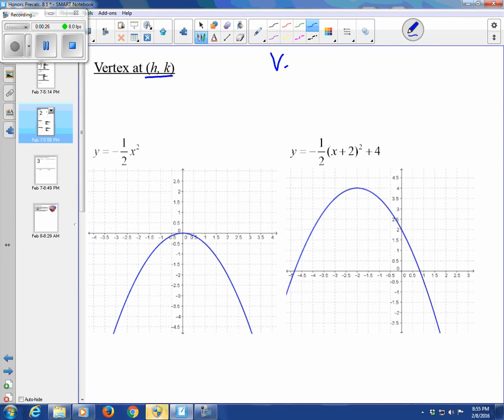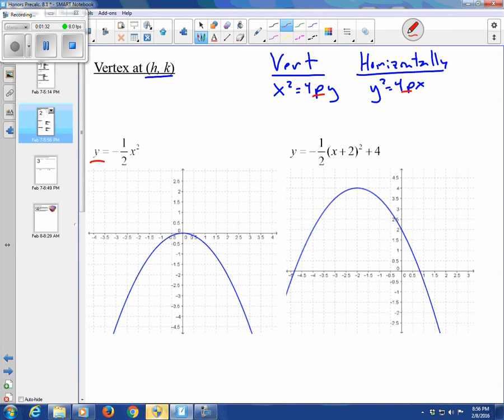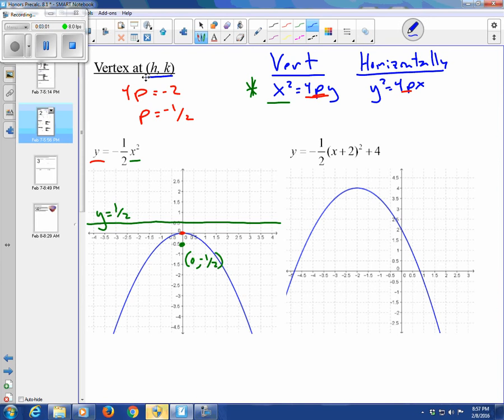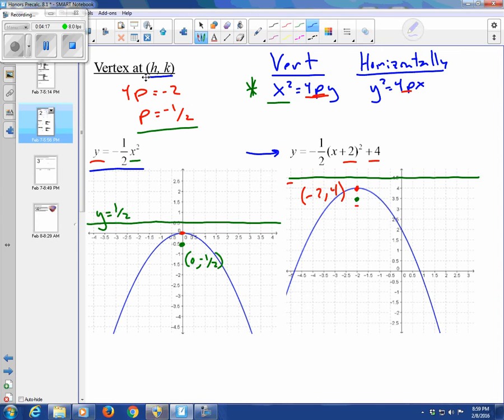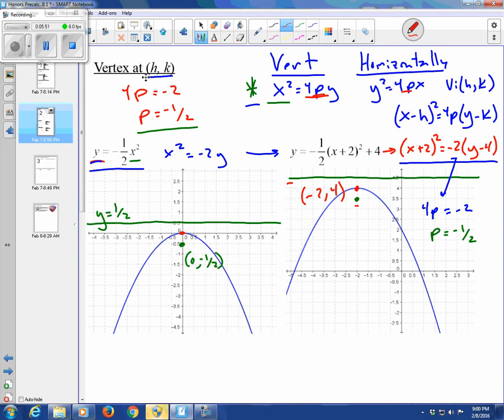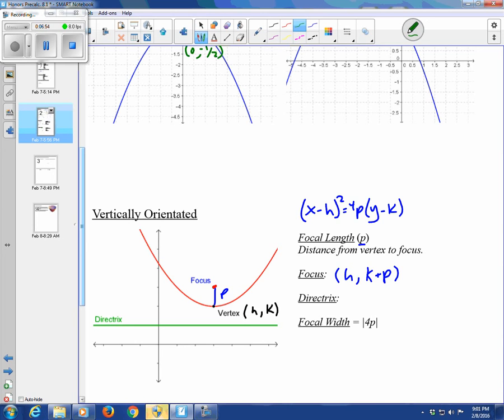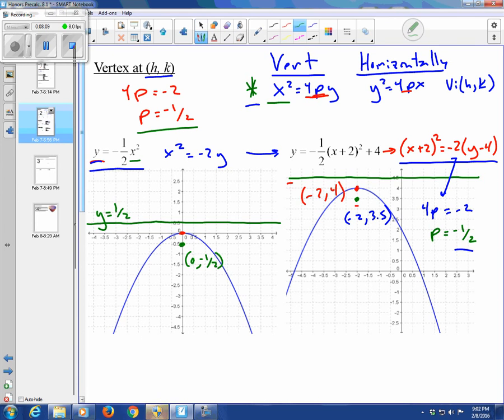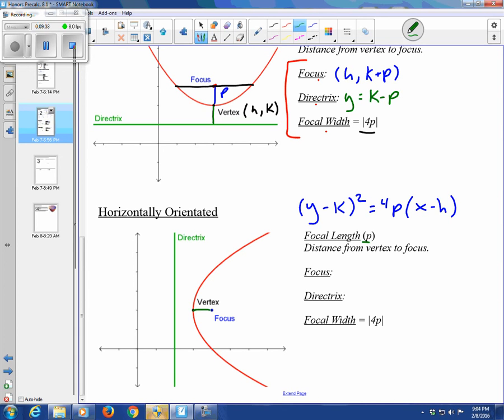Honors Pre-Calc. 8.1 B [cut]